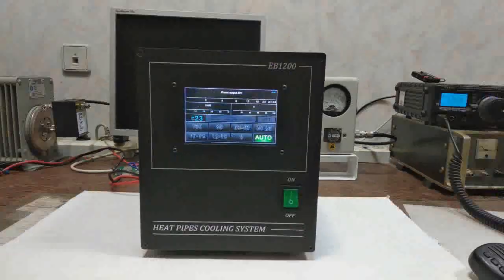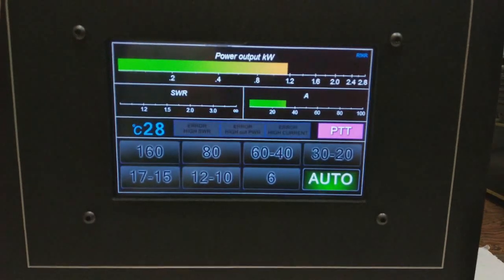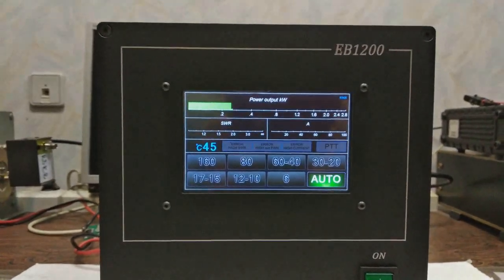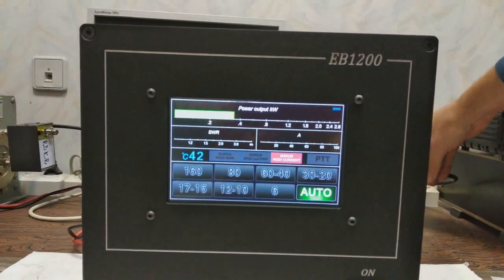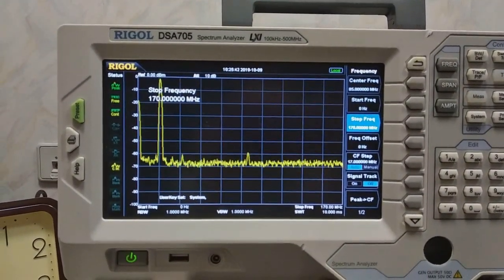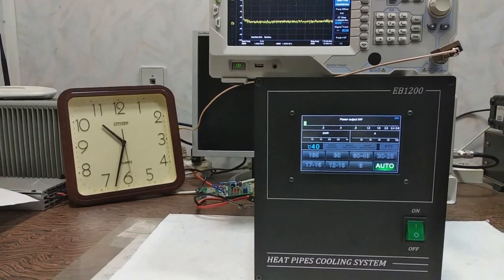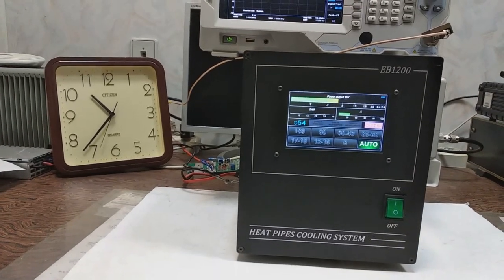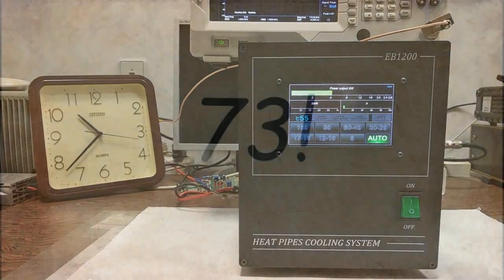HF/6m linear amplifier 1200W with 5" touch screen control heat pipes cooling system